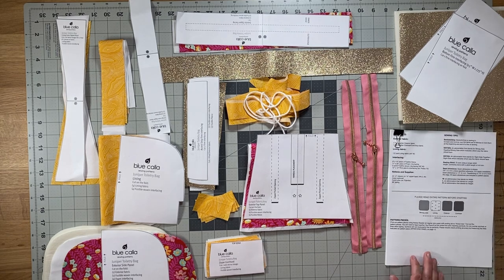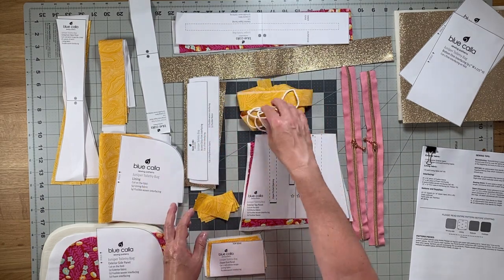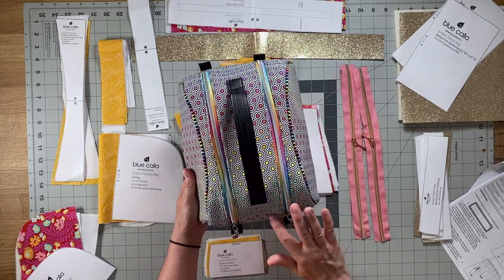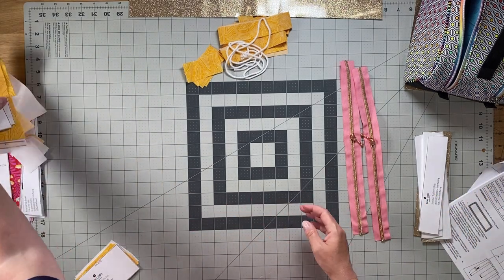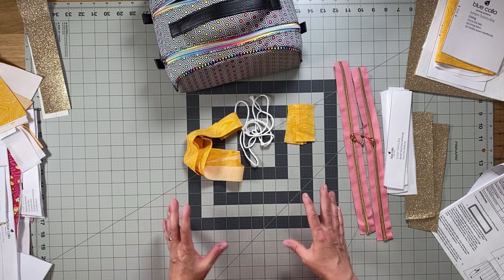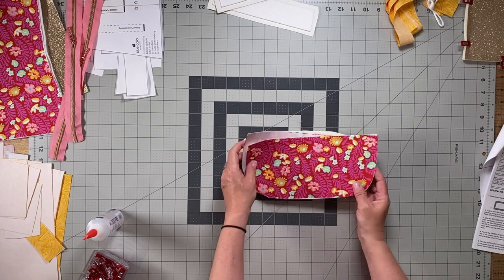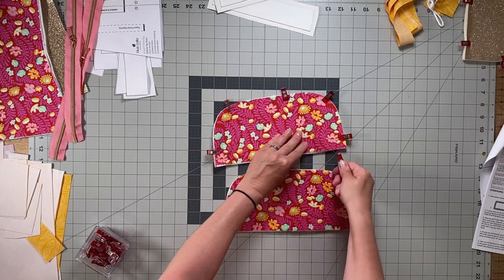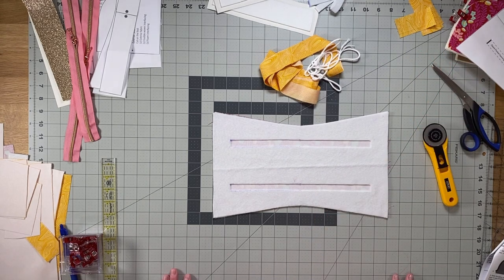Juniper Toiletry Bag - Part 1 of 3 : Preparation, Cutting and Interfacing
This is a free video tutorial for the Juniper Toiletry Bag by Blue Calla Patterns. You must purchase the pattern in order to follow along: